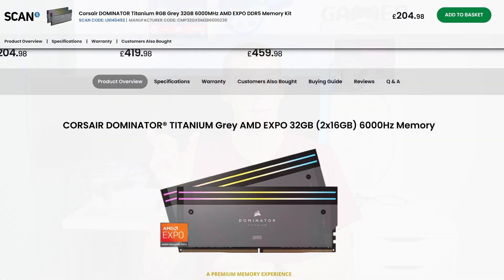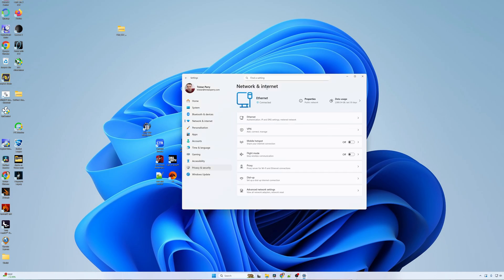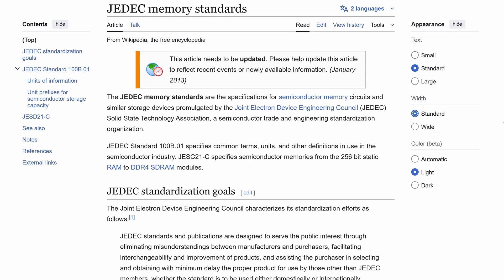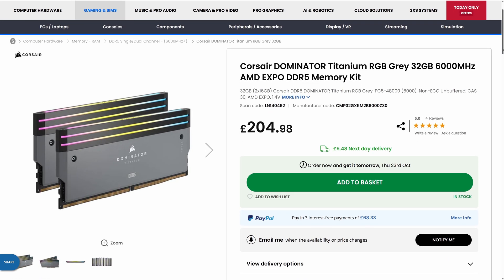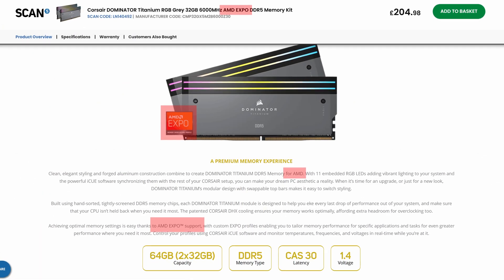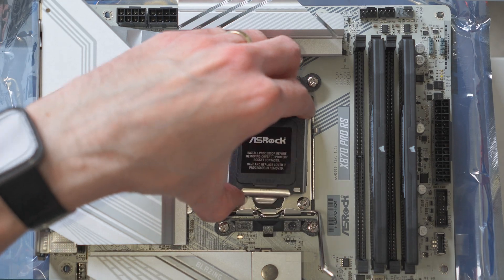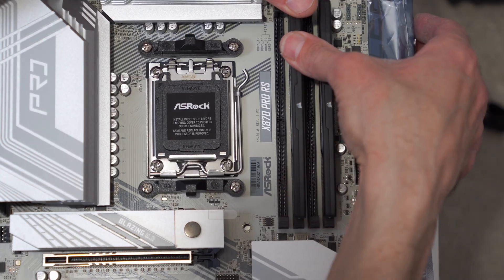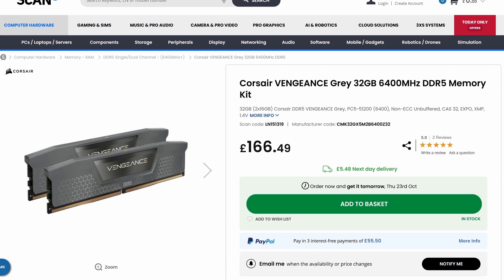Can You Use "AMD RAM" On An Intel PC?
While most RAM says it is "Intel/AMD" optimized, some RAM makers will ONLY mention "AMD" - there is no mention of Intel. So what would happen if you buy that "AMD RAM", and put it into an Intel motherboard?

That's what I discuss in this video, and I also cover when you CAN do this (buy "AMD RAM" and use it in an Intel system) - and when you should not.

00:00 AMD RAM On An Intel Build?
00:16 VGA and JEDEC Compatibilities
01:06 What About Faster RAM?
02:30 It MIGHT Work Fine...